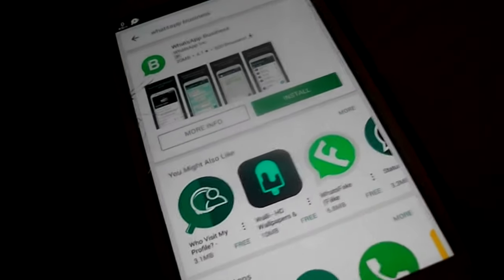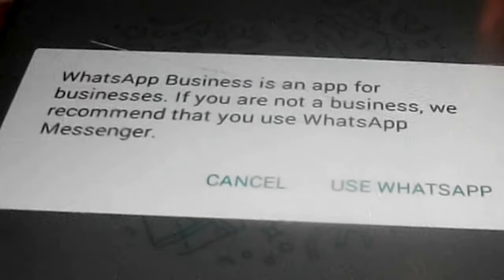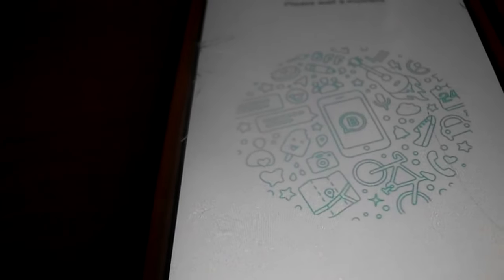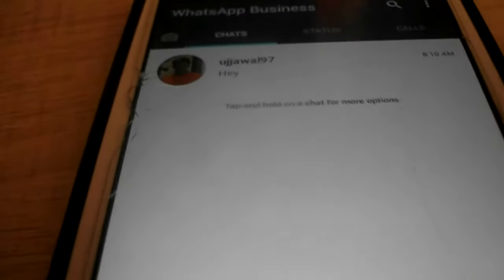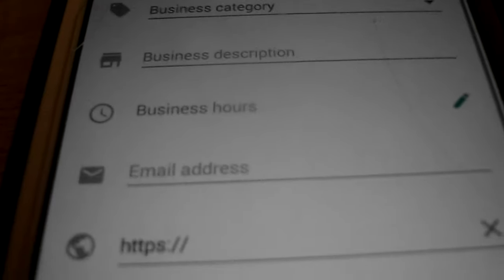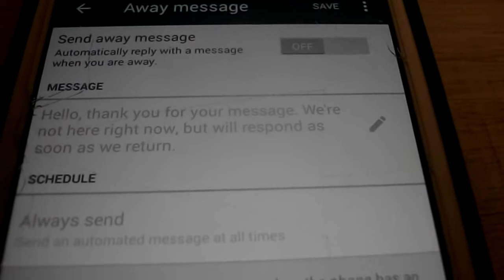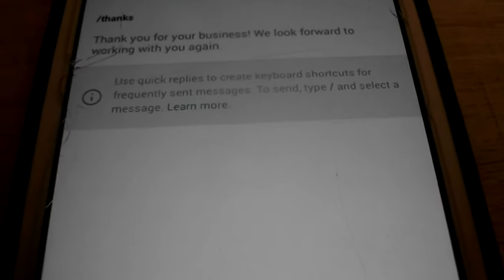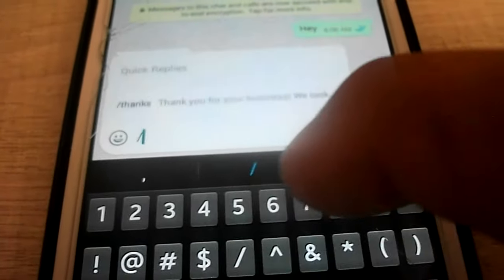Setup Your Business, Earn Money and Coustomers from WhatsApp !!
Hey Guys !! Easily setup your business now with the Step by Step Guide.